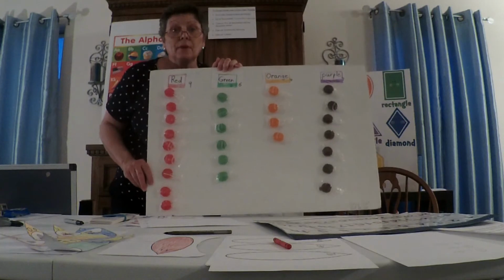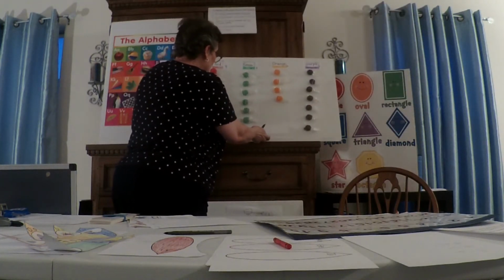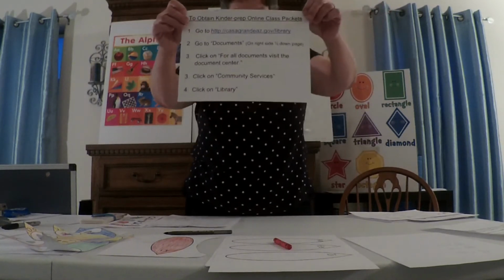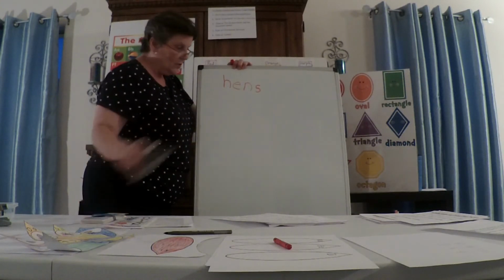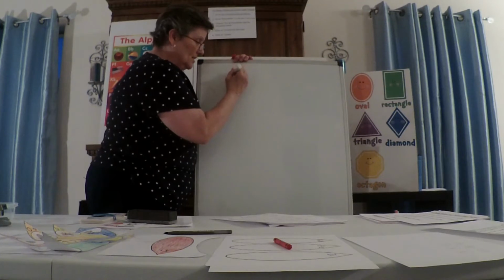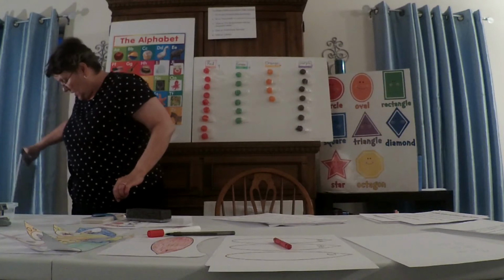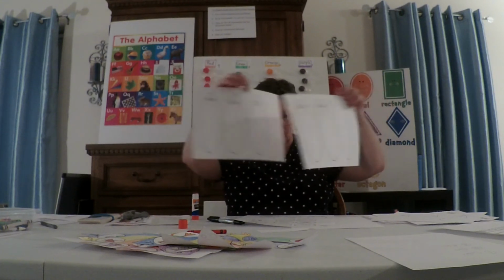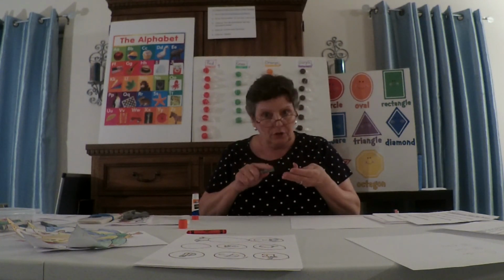CGPL - Kinder-prep Week 8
This week we will work on Alphabet recognition and sounds, writing letters, v, w, and x,  beginning sounds, consonant-vowel-consonant (CVC) words, and make a colorful vowel bird project.